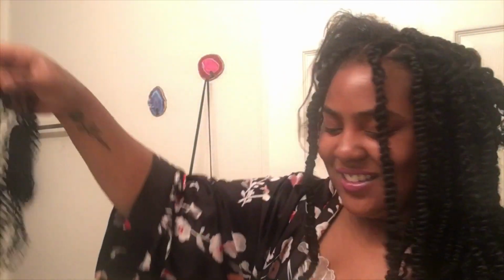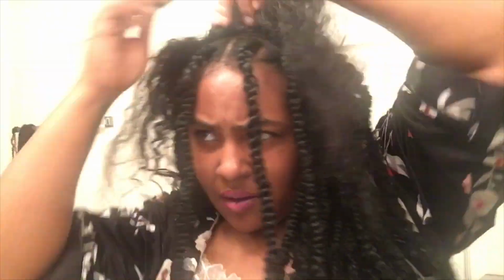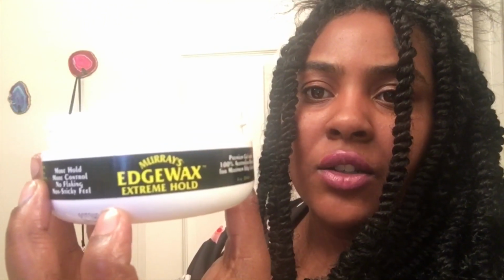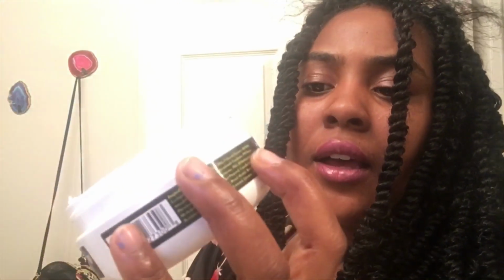Passion twist | bp Xxclusive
So wintertime is definitely the season of protective styling for us natural ladies. I did this super cute protective style ! It’s not as hard as I thought either. first time trying to do it myself, first time with any type of protective braiding to be honest and it turned out decent.

Say goodbye by Joachim Karud